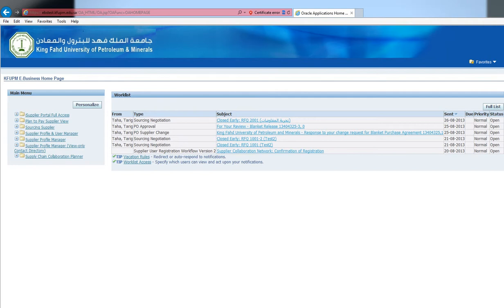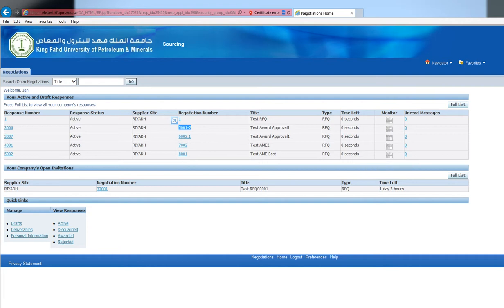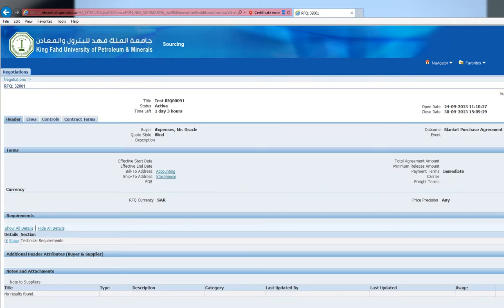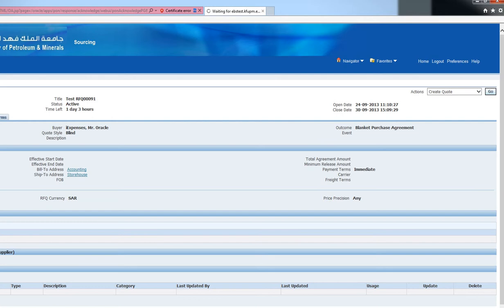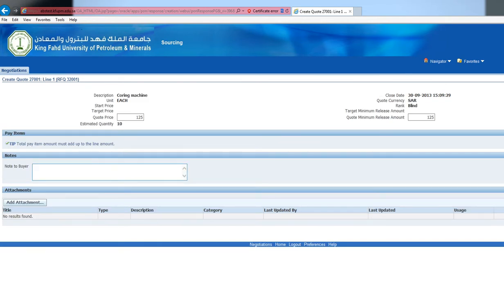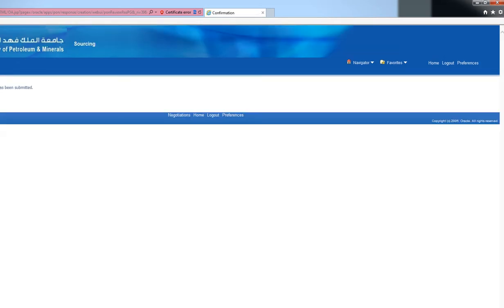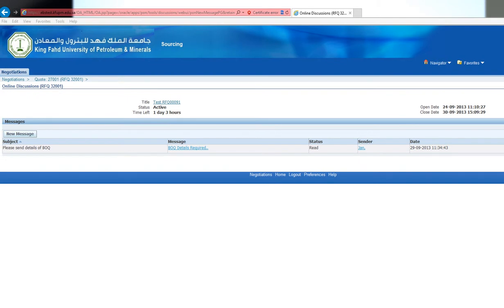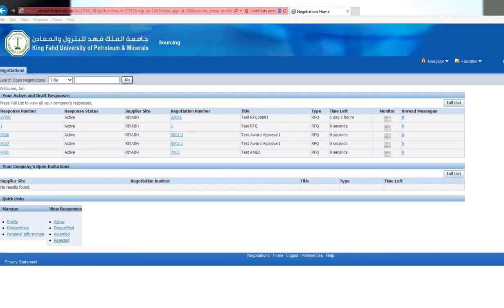sourcing supplier guide Screen Stream